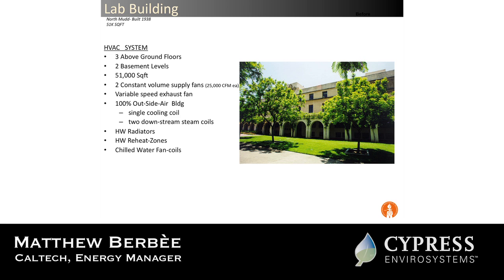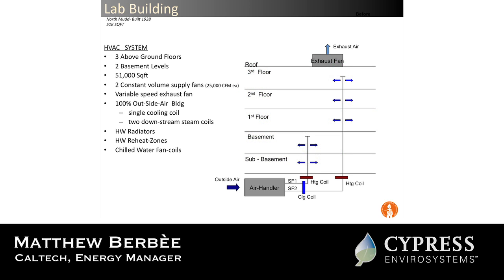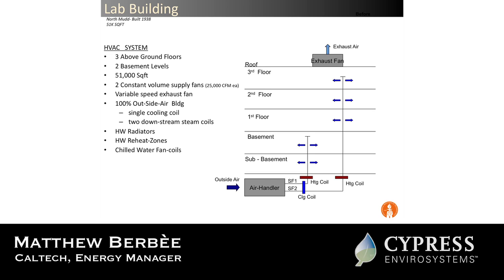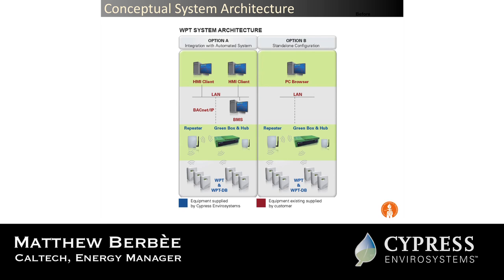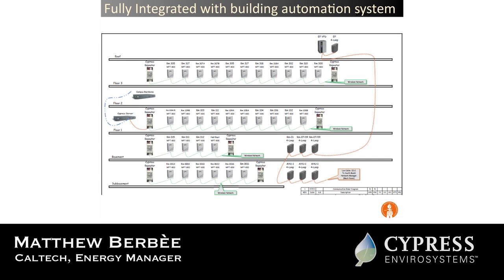Pneumatic Thermostat Retrofit: CalTech (4/7) - Choosing Cypress Envirosystems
Wireless Pneumatic Thermostat (WPT) retrofit at CalTech